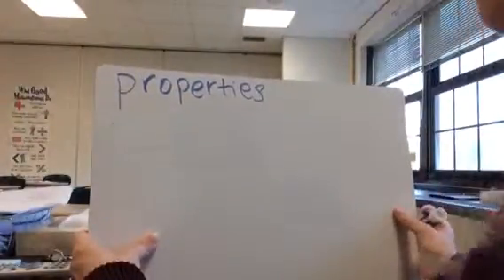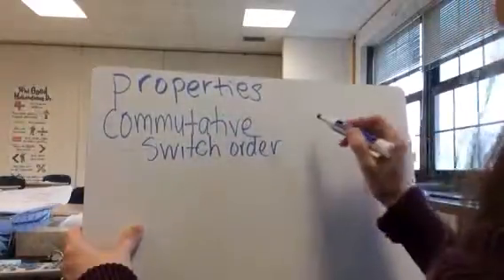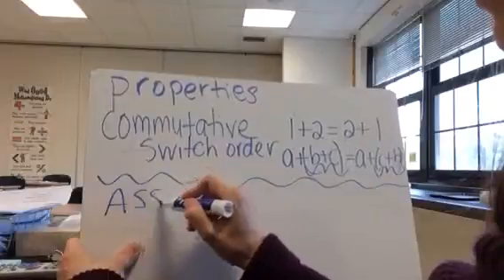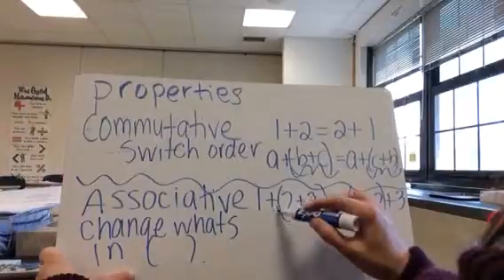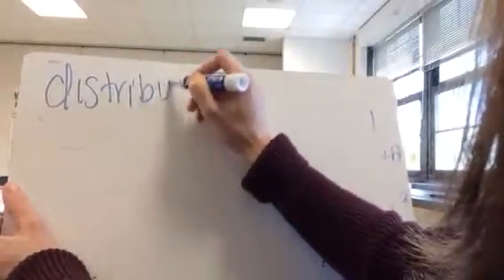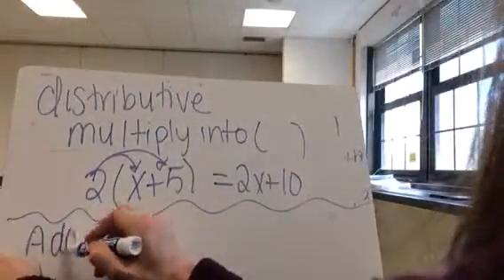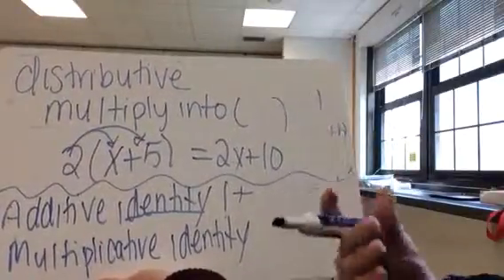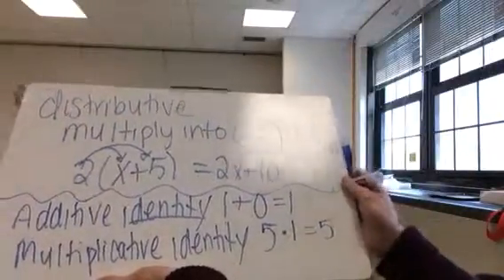Properties unit 1 review